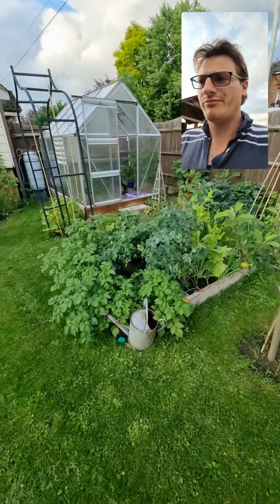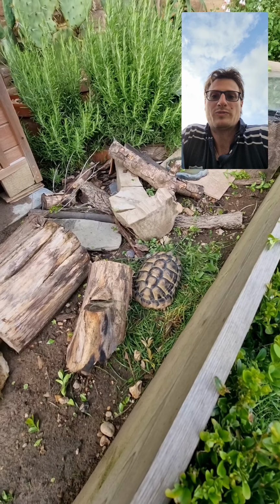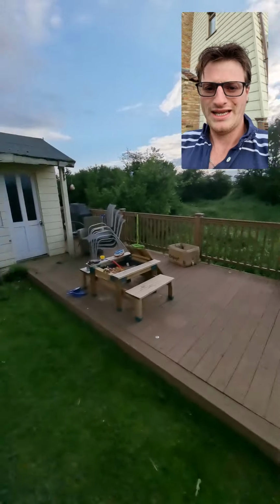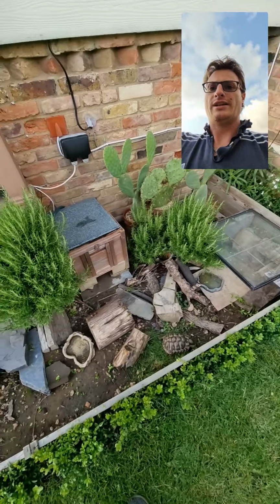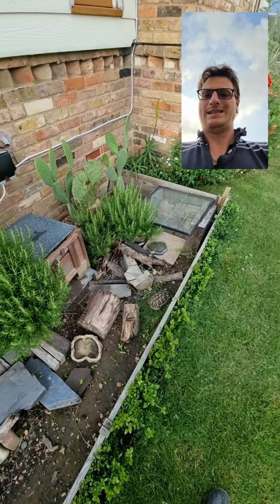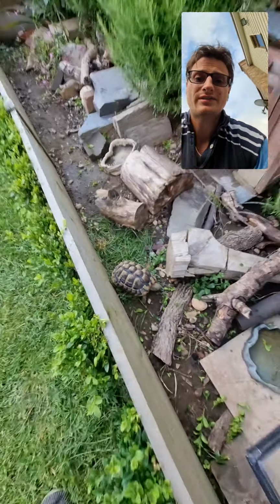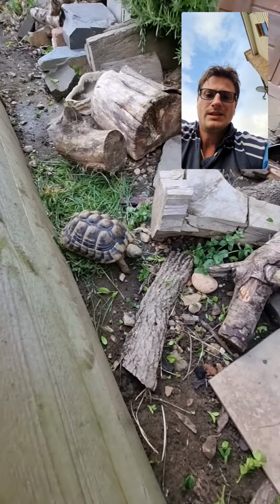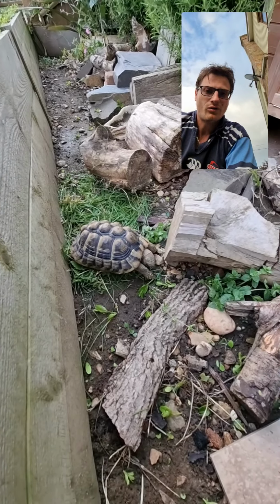Tortoise care Geography!🐢🌤🌍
A short summary of some of the choices I take in caring for my Mediterranean Tortoise. A discussion of the enclosure setup and facilities in suboptimal conditions, diet and hibernation options.